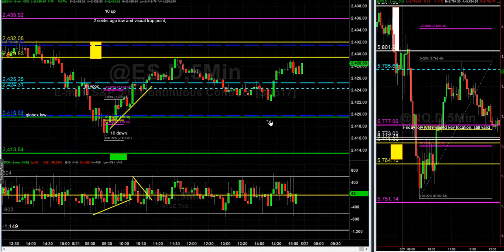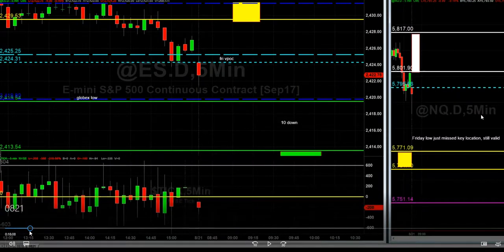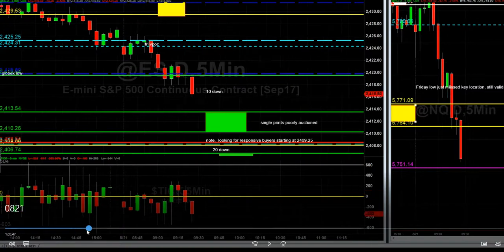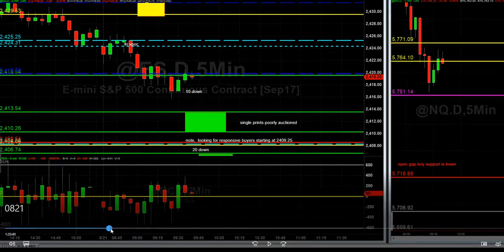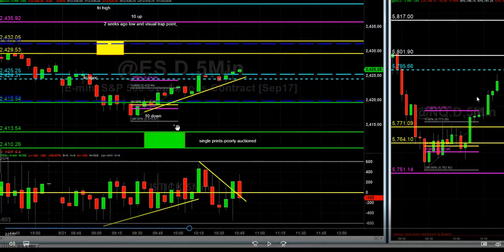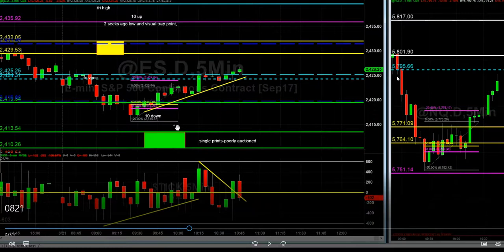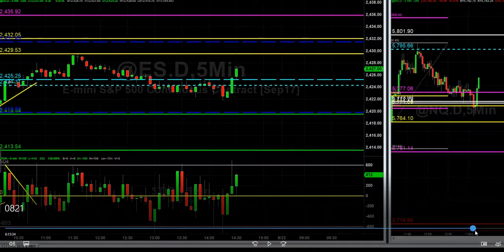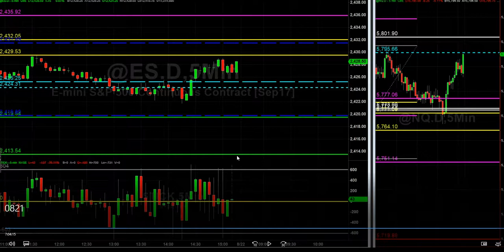ES TRADE REVIEW 08-21-2017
HOW DO YOU HANDEL IT WHEN THINGS DO NOT GO RIGHT.